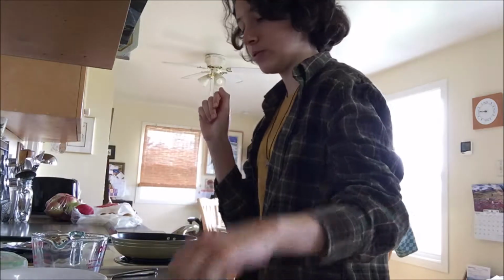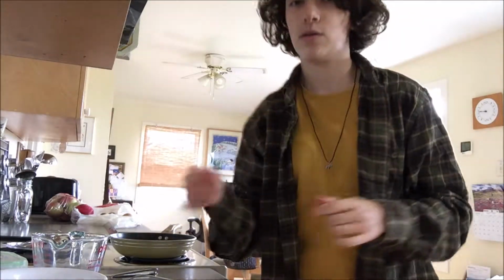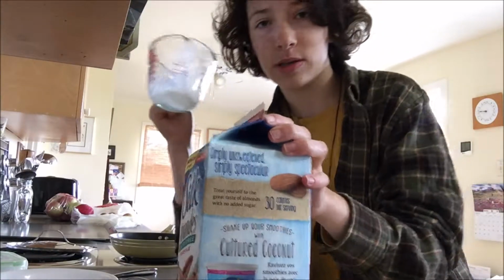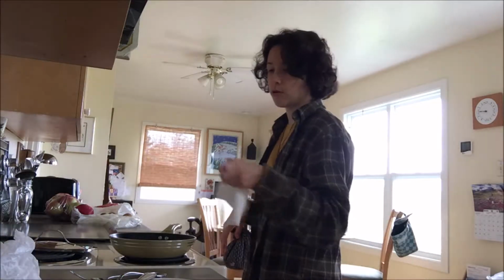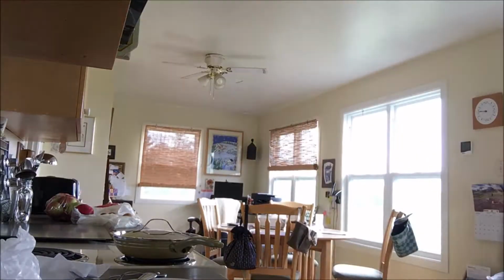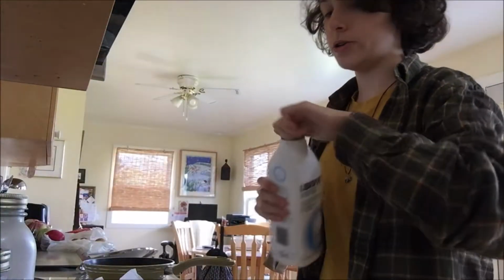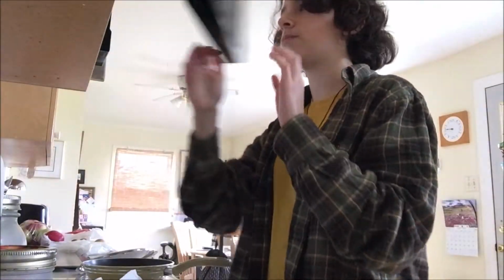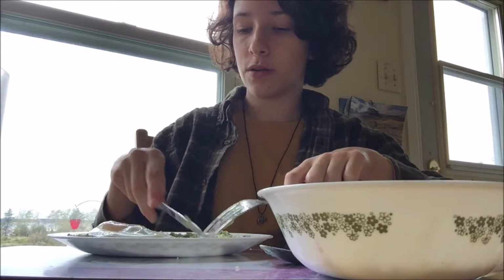My Iconic Breakfast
Healthy blueberry oatmeal + avocado & egg on pancake = an iconic brekky.